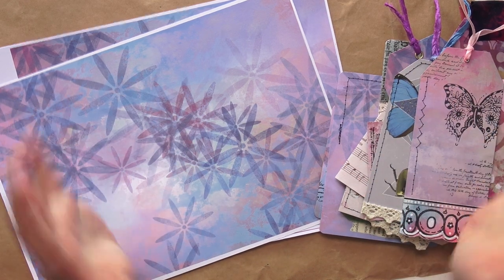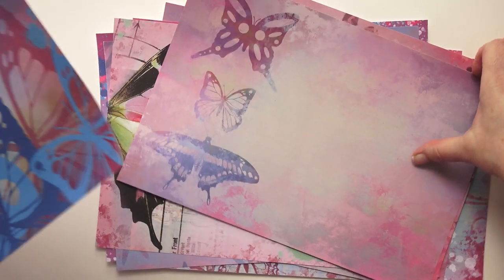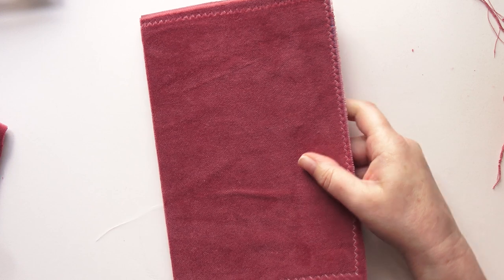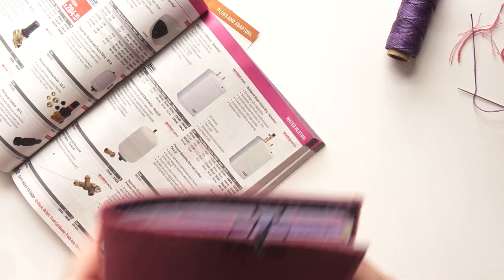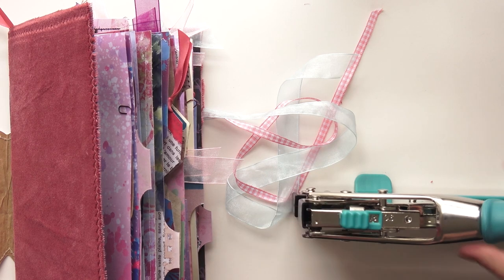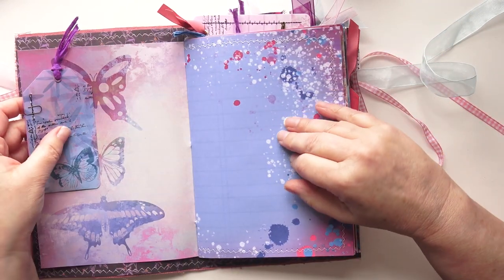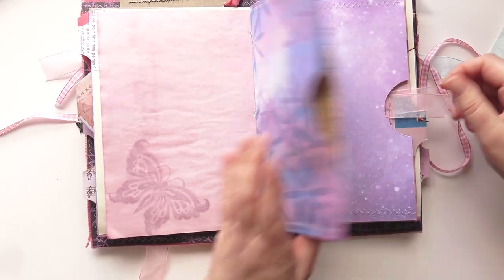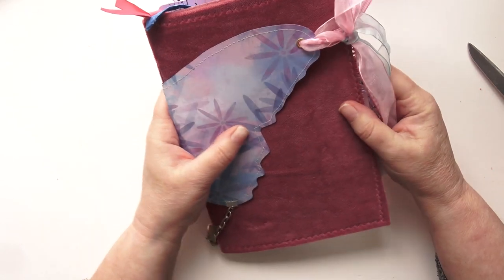How I Made This Butterfly Art Journal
How I made this beautiful butterfly themed art journal and filled it with all the ephemera I made in a previous video.

My Etsy Shop for the journal and my downloadable prints

💗My Etsy Shop for my own unique stencil designs, downloadable prints and the occasional sticker:

🎧Music from Youtube Library: Pure Magic by Chris Haugen